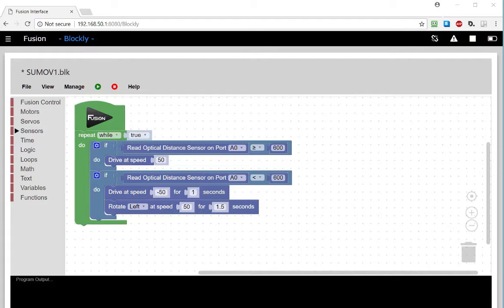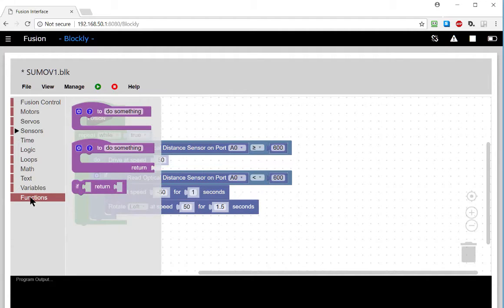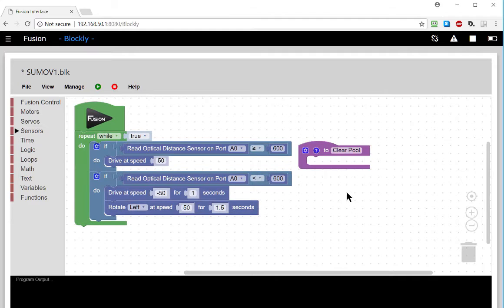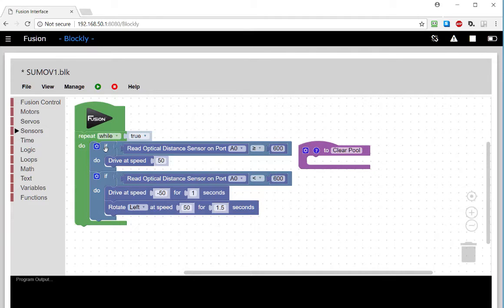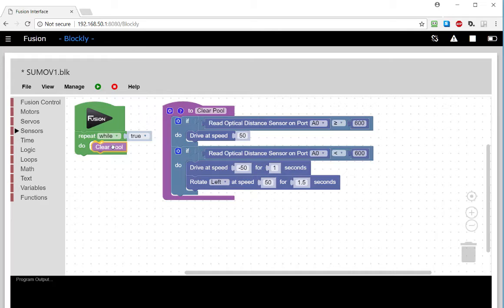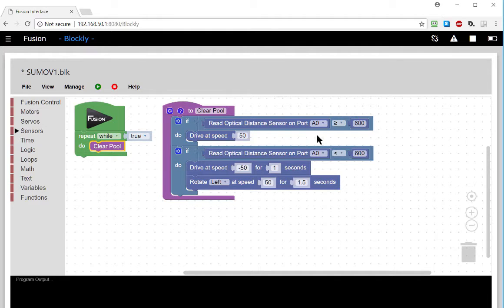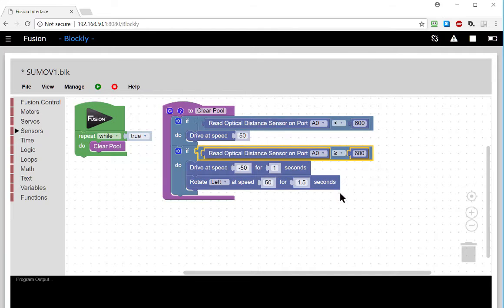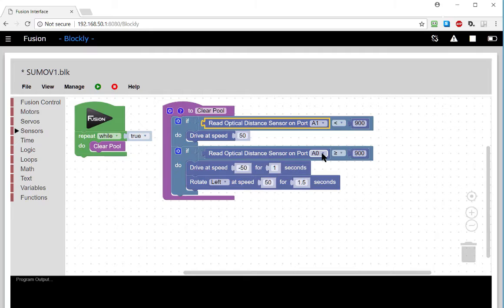How To Make A Fusion Robot Play SUMO Using a Blockly Function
Having a Fusion Robot play SUMO is good fun. Find out how to do that in this video.